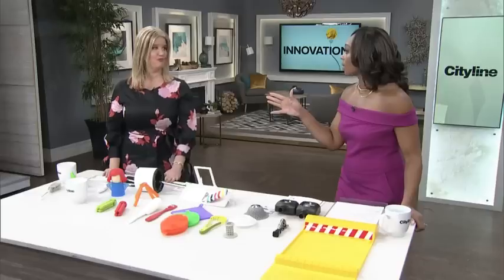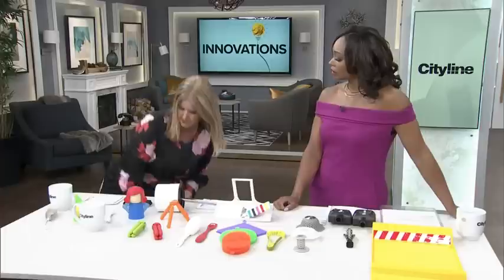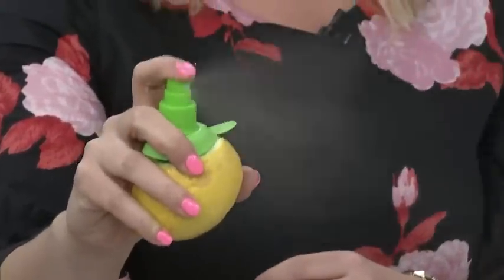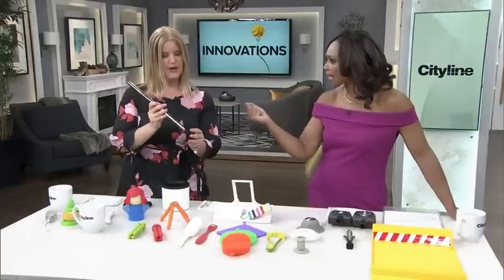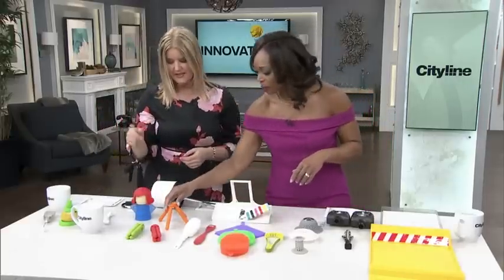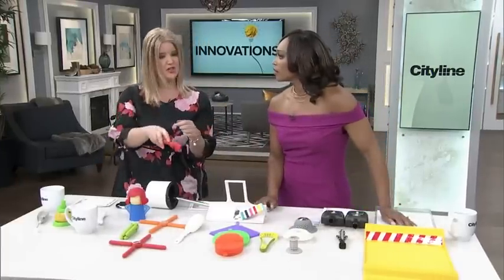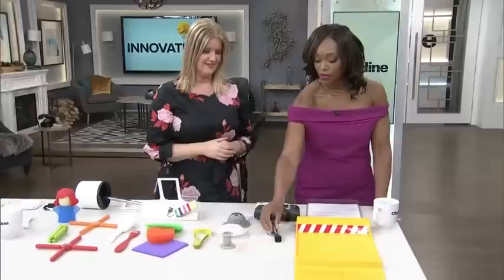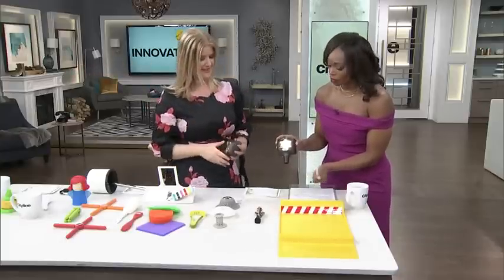11 tiny and awesome home gadgets you didn't know you needed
DIY and design expert, Sarah Gunn, has 11 awesome and a bit quirky gadgets to use in the kitchen, bedroom and bathrooms to make your life just a little bit easier.